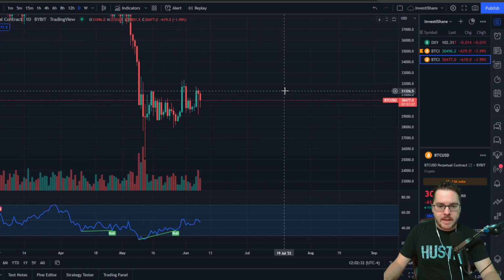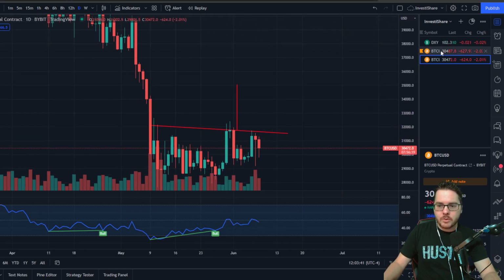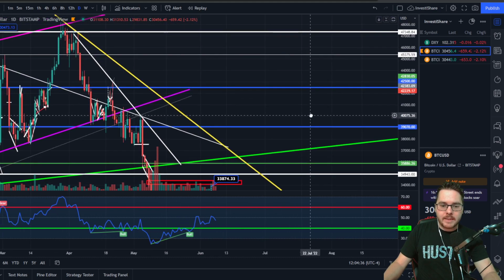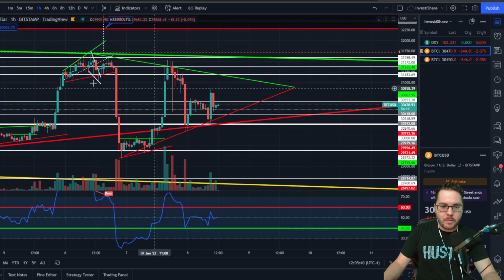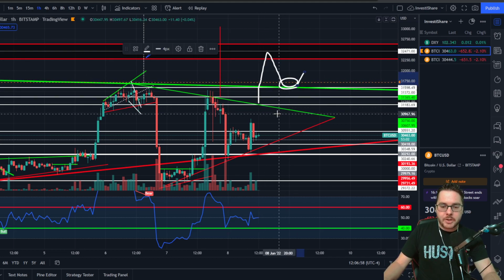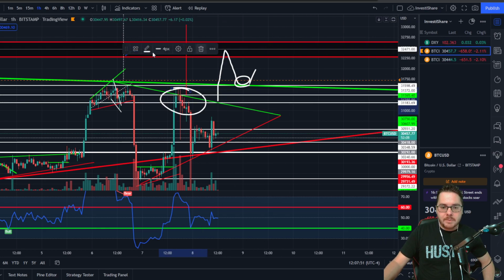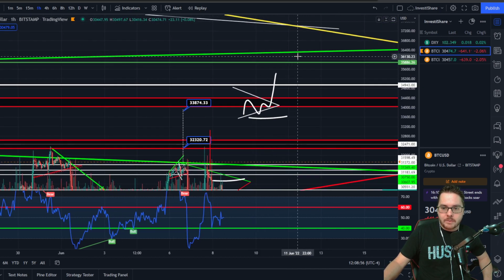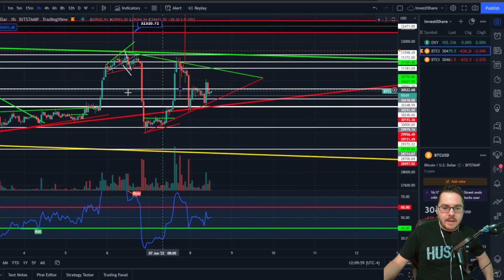TA Today | Riot Blockchain Sell Pressure vs. Investor Buy Pressure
🔥 Safe Crypto Wallet | Coinbase ($10 Worth of Free Bitcoin)